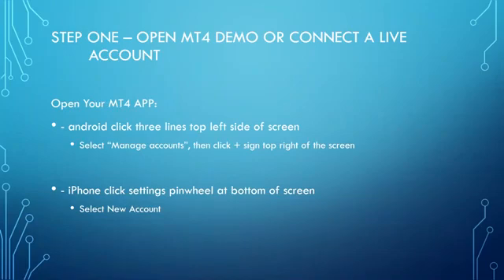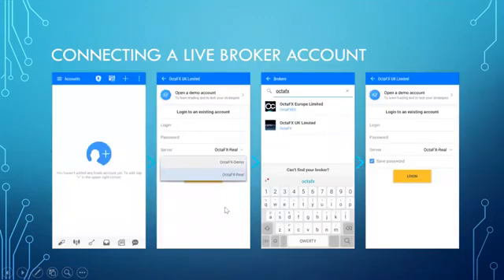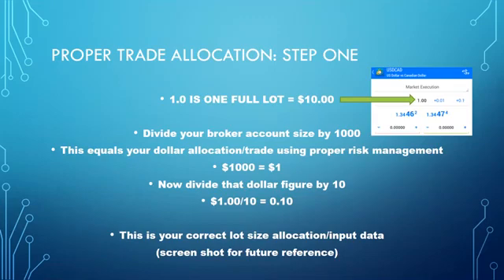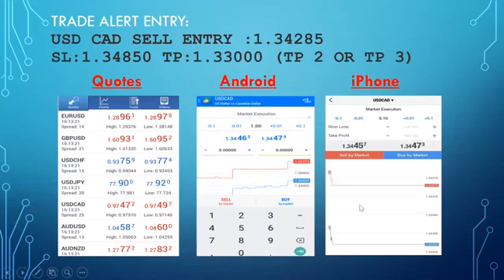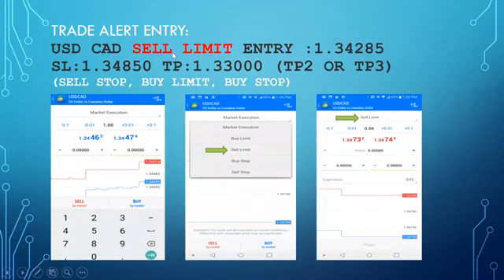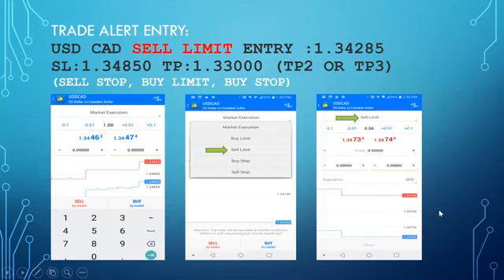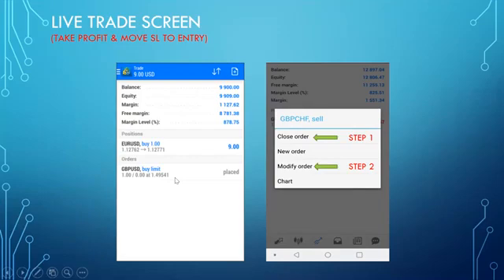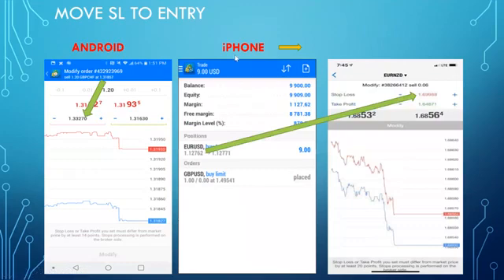How To Input A Trade on MT4 (iPhone & Android)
Here at Kuvera, one of our popular services is our AlertsOne Platform.

This training will explain how to  set up your MT4 on iPhone & Android as well as how to input our trades.